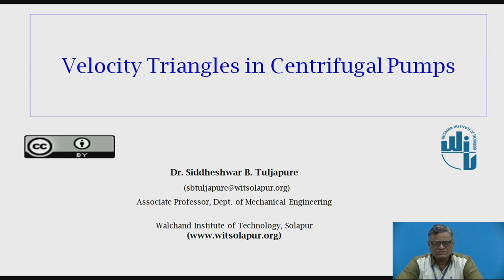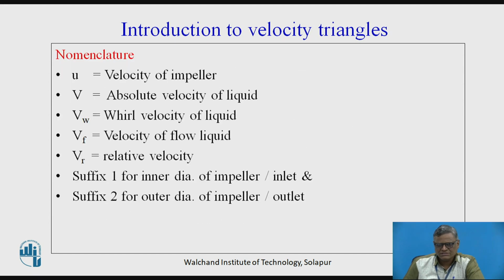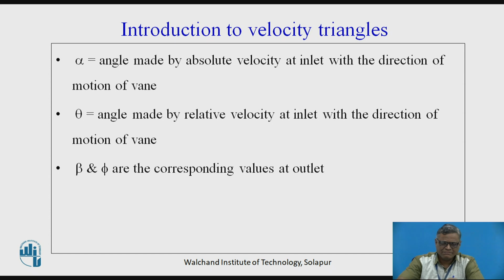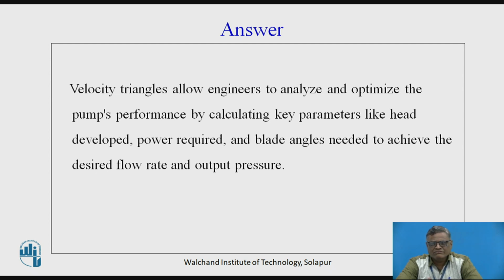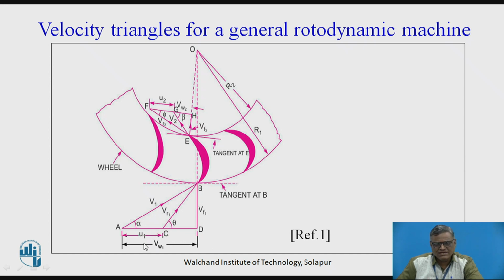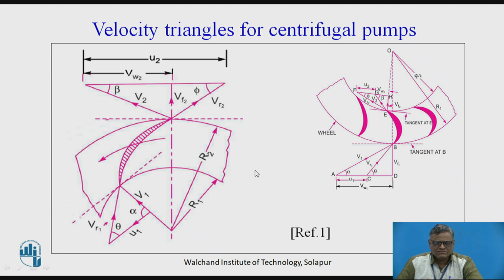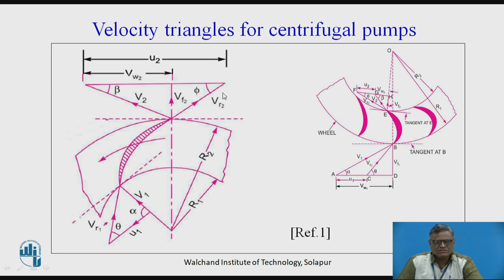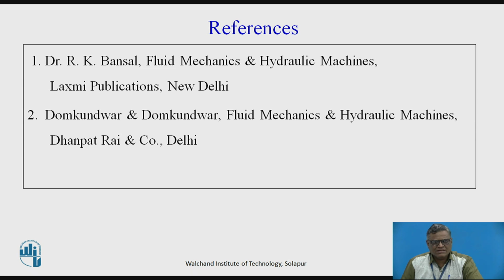Velocity Triangles in Centrifugal Pumps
Dr. S. B. Tuljapure,
Associate Professor,